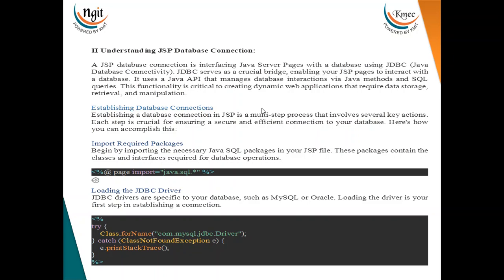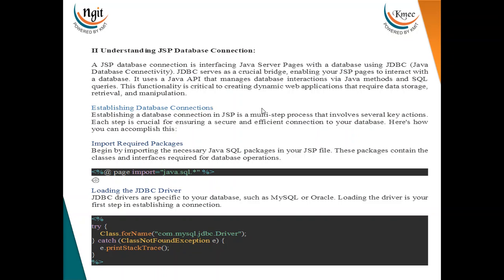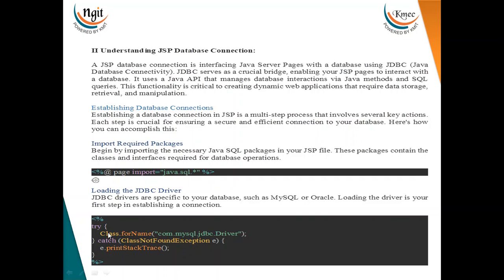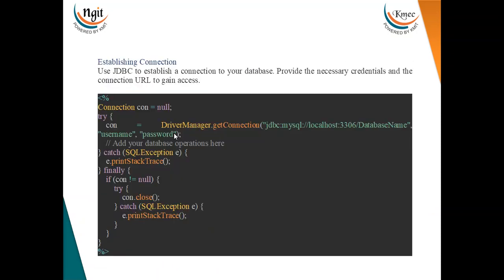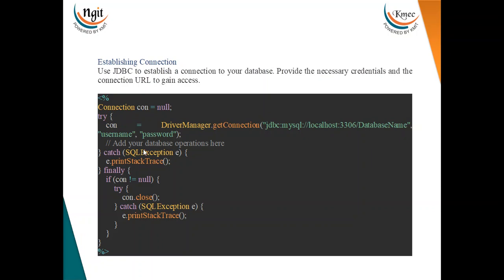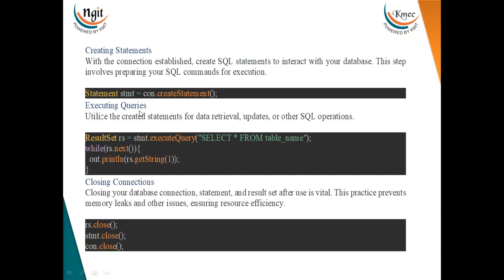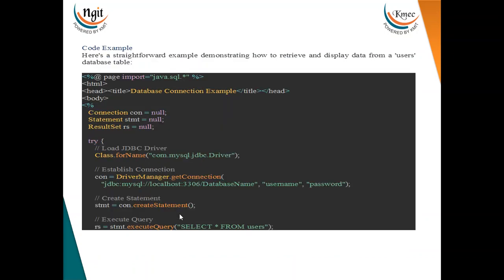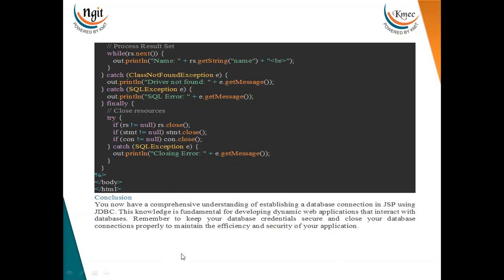5.3 Sample Programs of JSP